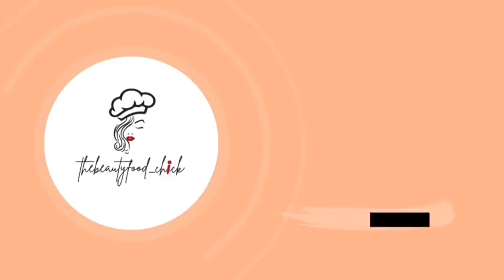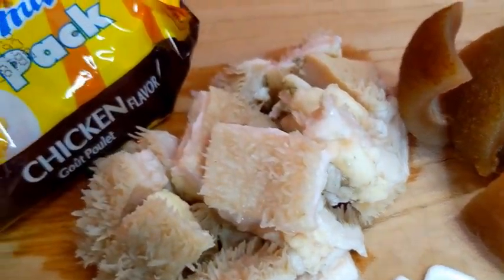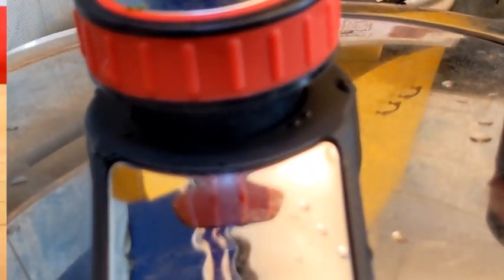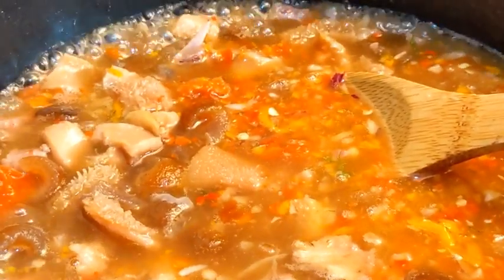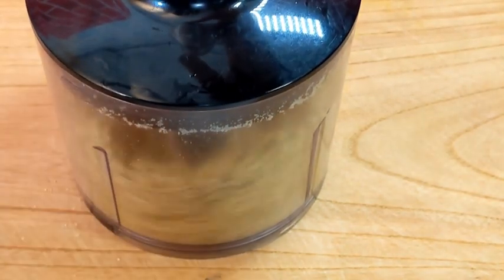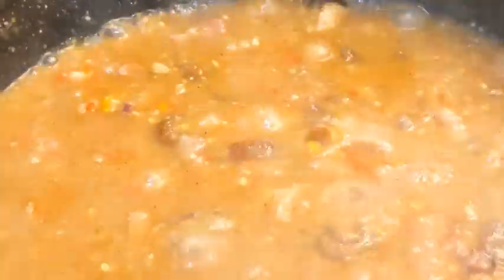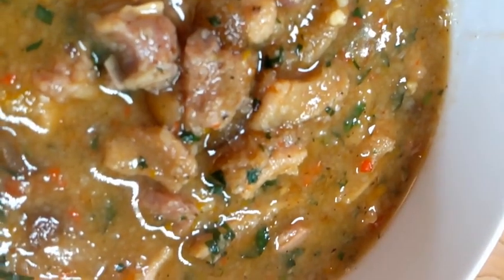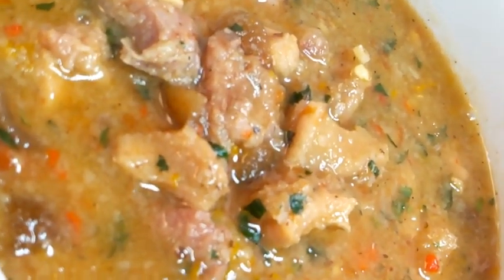Make PEPPER SOUP Quick and Easy Noodles Recipe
pepper soup thebeautyfoodchick Make PEPPER SOUP Quick and Easy Noodles Recipe.
As a Recipe Develpoer I basically walk into the kitchen with a plain "slate" and **BOOM* a recipe is born. Tha is exactly how i came up with this Pepper soup noodles recipe using Indomie Noodles.

Her are the Ingredients I used
*basil
*dill
*pepper soup spices
*salt
*oregano
*onions
*garlic
*seasoning
*goat meat
*kpomo
*shaki
*indomie noodlea
Watch the entire video to see how i used Indomie noodles in this recipe.

⏰ Timecodes ⏰
0:00 WELCOME
0:22 ON THE BEAUTYFOODCHICK TODAY
0:33 INGREDIENTS
1:26 BOIL PROTEIN
2:45 BLEND INGREDIENTS
3:07 INTRODUCE INGREDIENTS TO PROTEIN
3:30 ADD SEASONING
3:55 BLEND THE NOODLE/DRY SPICES
5:20 ADD BLENDS TO PROTEIN
5:51 ADD FRESH HERBS
8:20 APPRECIATION

*DISCLAMER**
THOUGH I AM NOT A PROFESSIONAL CHEF, I AM AN AWESOME HOME COOK AND A 'BA$$$' RECIPE DEVELOPER. SO I BASICALLY 'EYEBALL' MY MEASUREMENTS. MY RECIPES ARE ADAPTABLE TO YOUR PREFERENCES. BY THIS I MEAN YOU SHOULD PLEASE FEEL FREE TO USE MORE OR LESS WHEN IT COMES TO SEASONINGS.